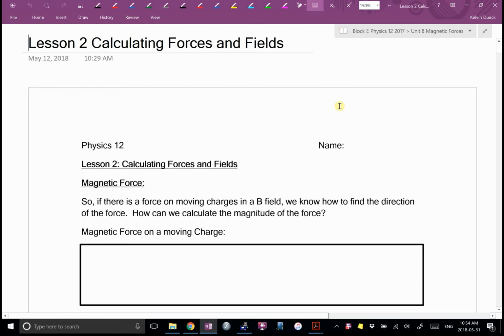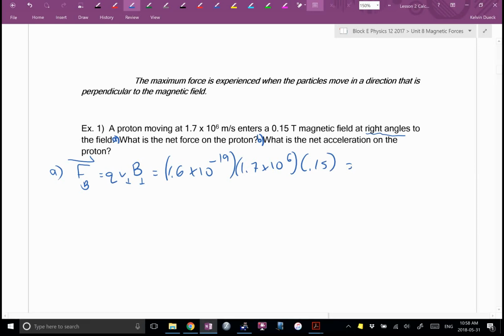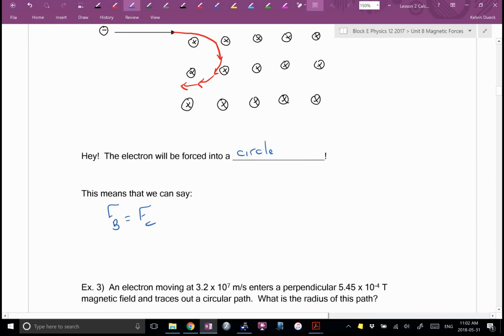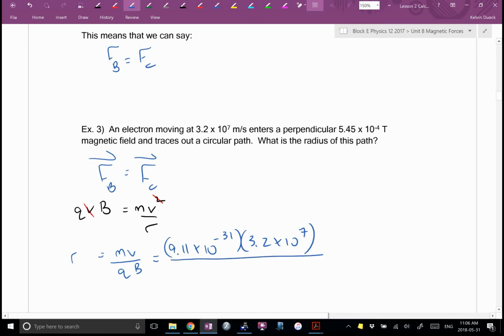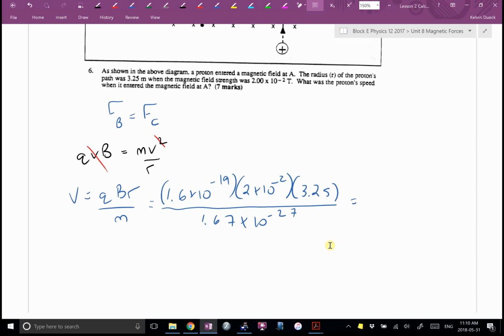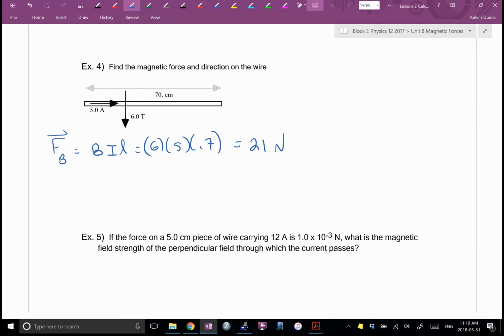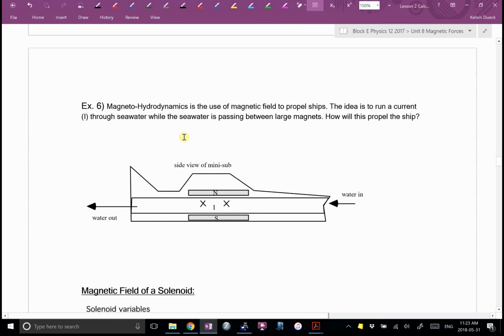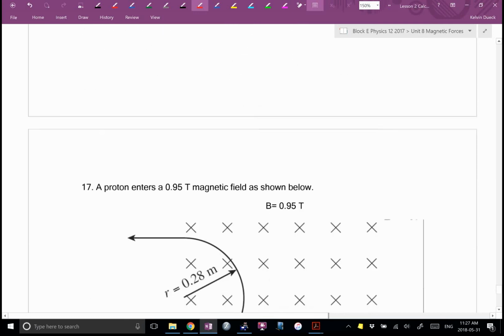Physics 12 U8L2 Calculating Forces and Fields Pt 1